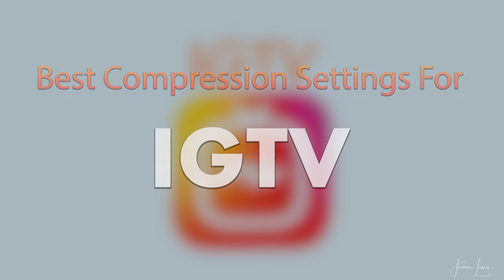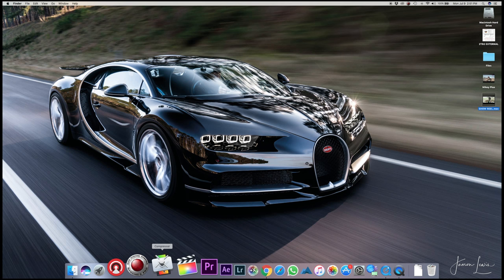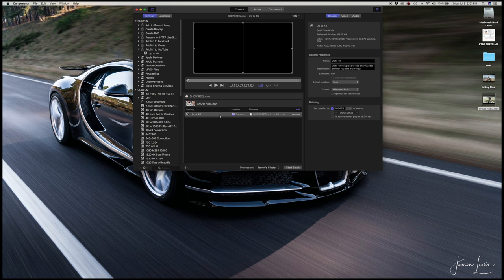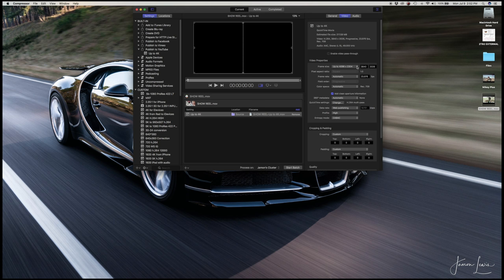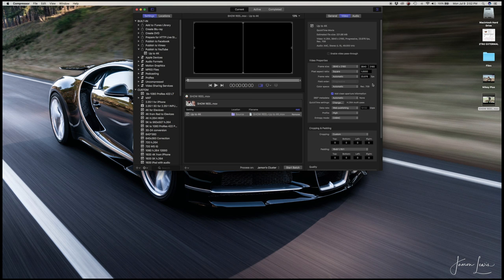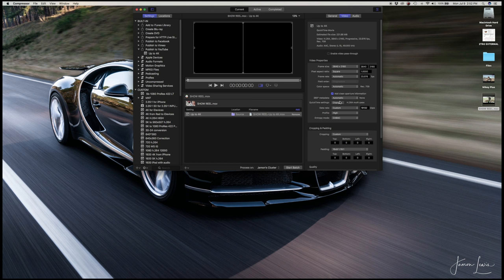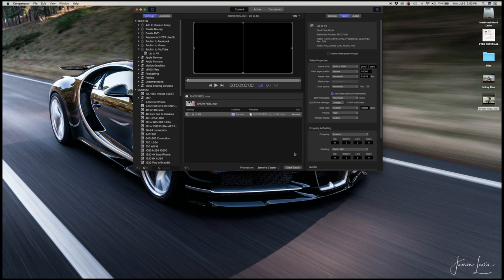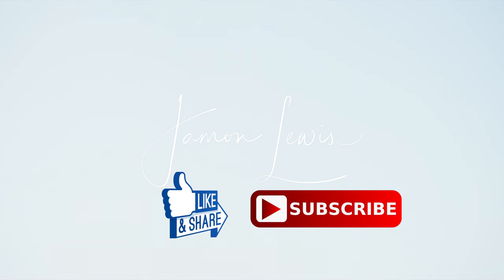BEST COMPRESSION SETTING FOR IGTV VIDEOS!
The best best compression settings for you IGTV videos in under 3 minutes!